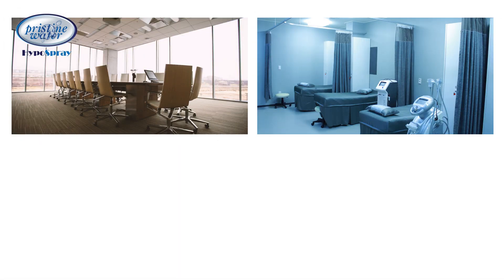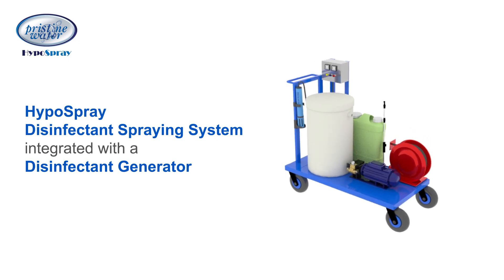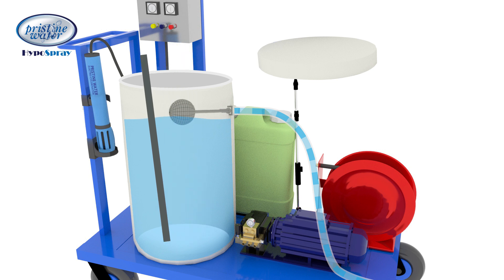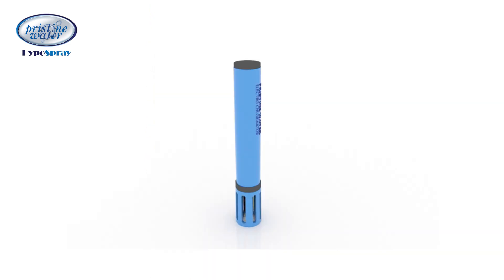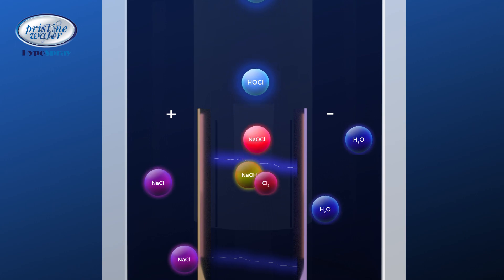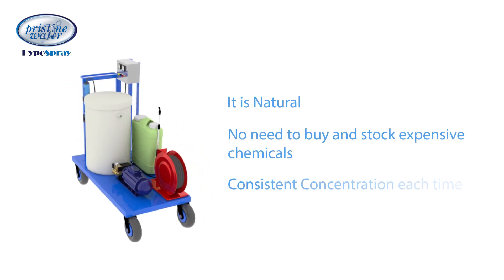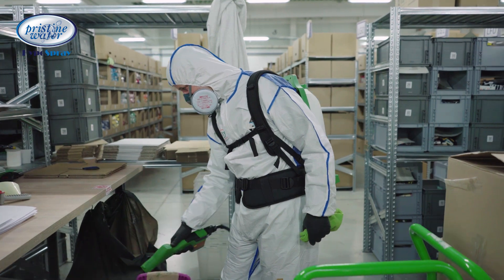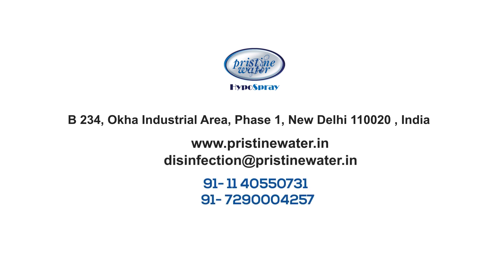HypoSpray - Disinfectant Generation and Spraying Systems to disinfect Living and Working Spaces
Pristine Water presents HypoSpray® Disinfectant Spraying System with a built-in HypoGen Disinfectant Generator. To prevent the spread of infection due to human contact, during a pandemic, it has become very essential to disinfect and sanitize living and working space by spraying an effective disinfectant regularly.

Applications:
 - Disinfection of all Hospitals and Clinics to prevent HAI (Hospital Acquired Infections)
 - Sanitization of Schools, Colleges and other Educational institutions to protect students and staff from infections
Infection prevention in Commercial establishments like Offices, Factories, Malls, and Shops
 - Disinfection of Hotels, Restaurants and other food vendors
 - Sanitization of transport hubs like Airports, Bus Stands, Railway and Metro Stations
 - Arresting the spread of disease in areas of high footfall like Theatres, Places of worship, etc.
 - Disinfection of Housing complexes, Gated communities, and Residential colonies
 - Prevention of water-borne diseases through regular water tank disinfection
 - Disinfection of all water storage areas like Cooling Water, Fire Water and even Sewage tanks to prevent the growth of harmful pathogens